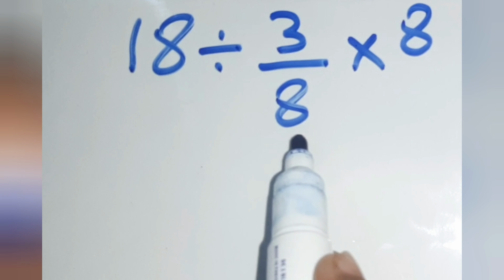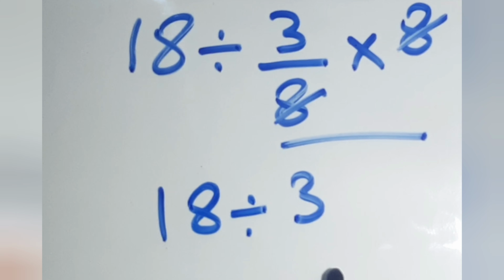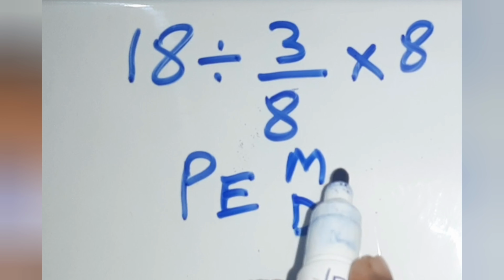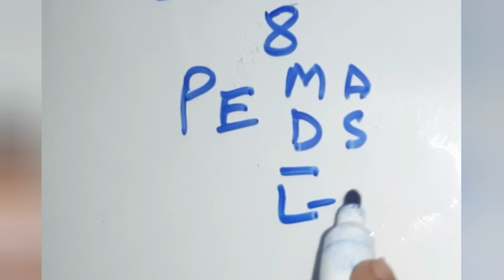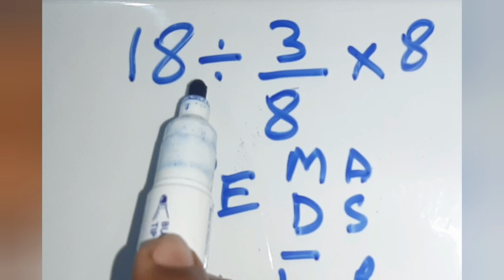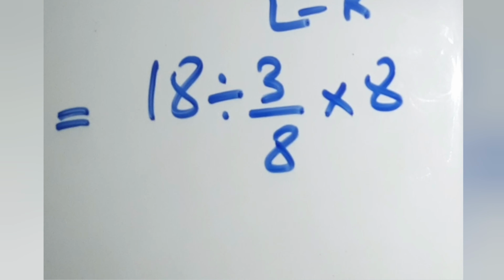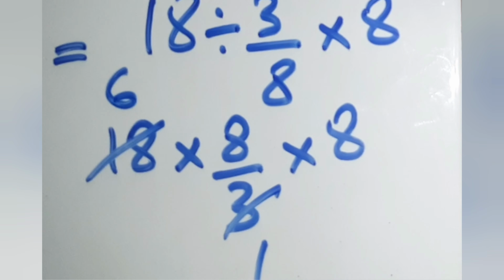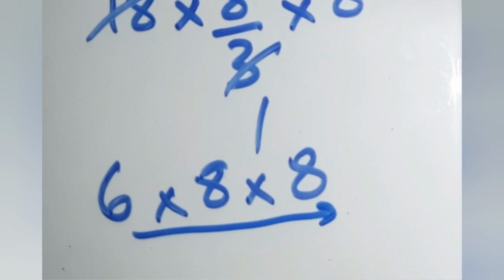This Math Problem Stumps Almost Everyone!